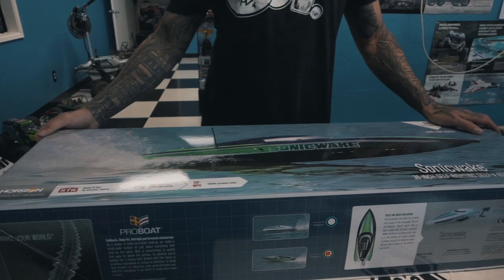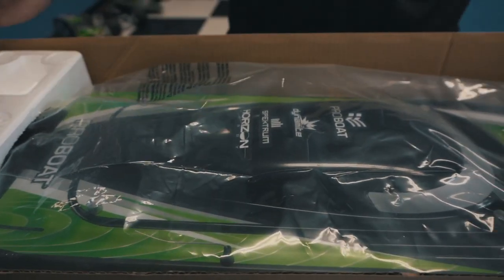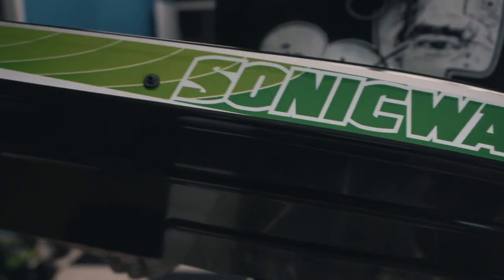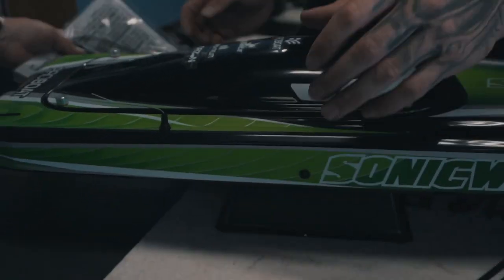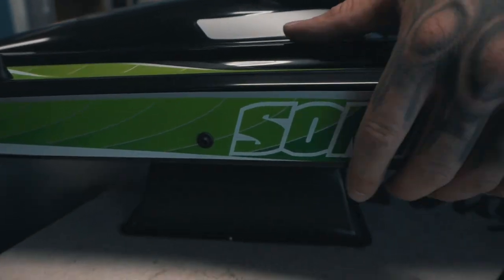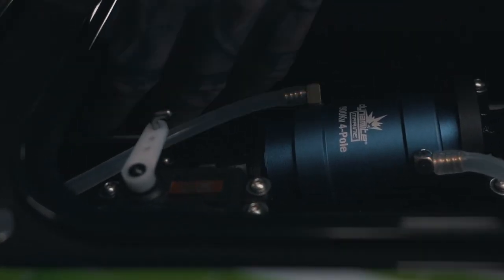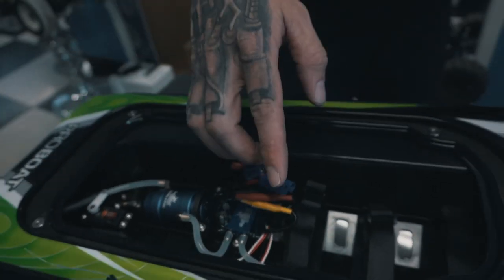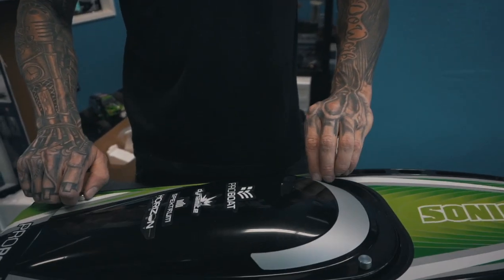Anything RC - UNBOXING SONICWAKE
Our store location is 1040 North State Street Ukiah, California.
Open Tuesday - Sunday
11:00 am - 7:00 PM
We’re a local business who sells products to anything remote control related such as Drones, RC Cars, RC Trucks, etc.
Come by and check us out! Our legacy is to create a RC friendly community and host events for people of all ages.